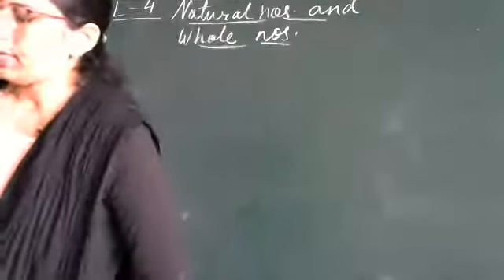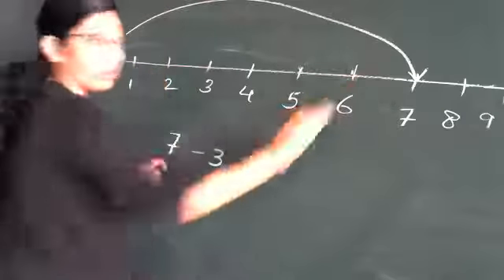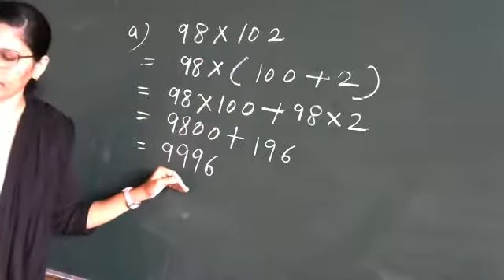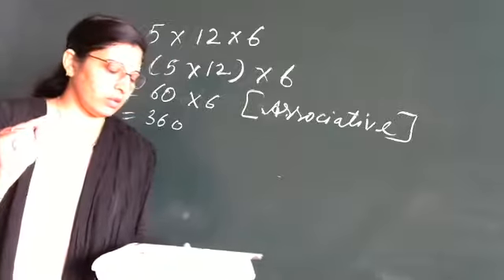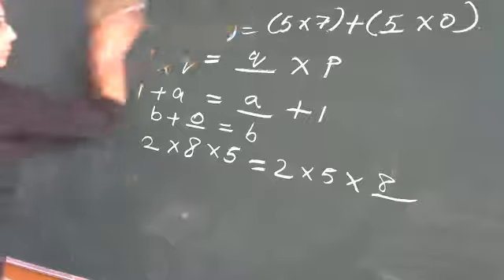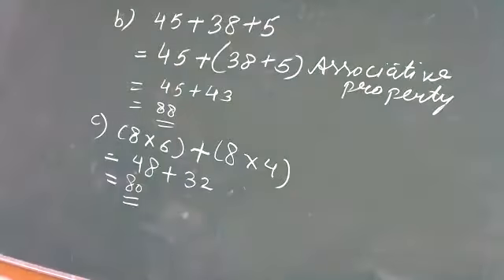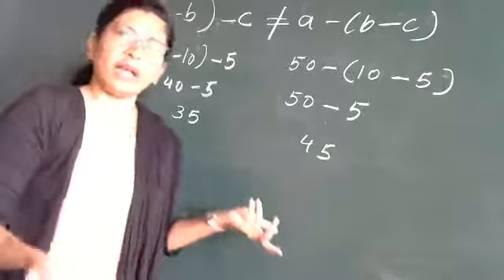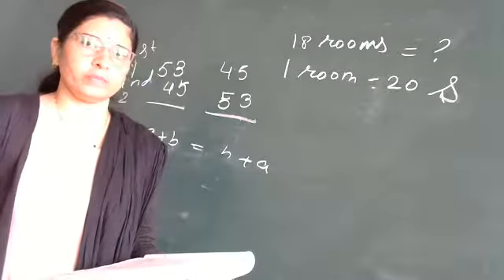Std 6 Maths L 4 Part 2